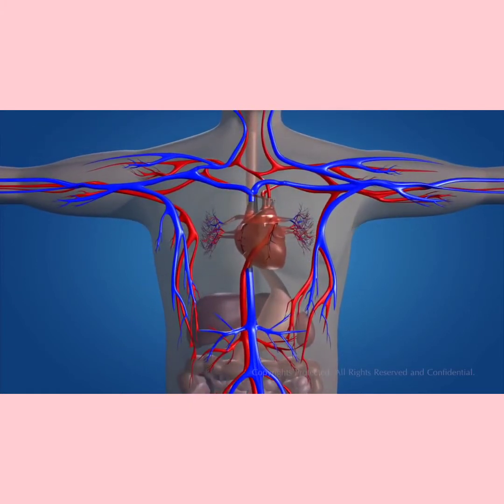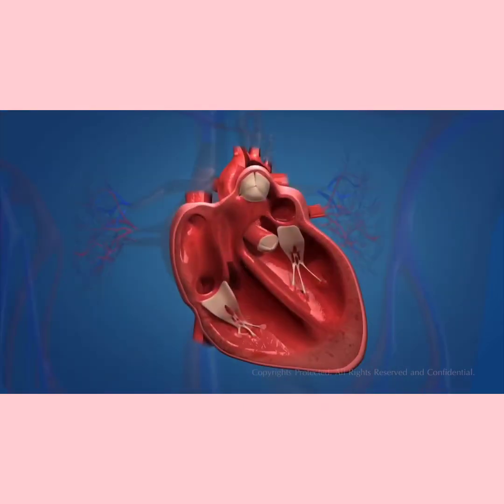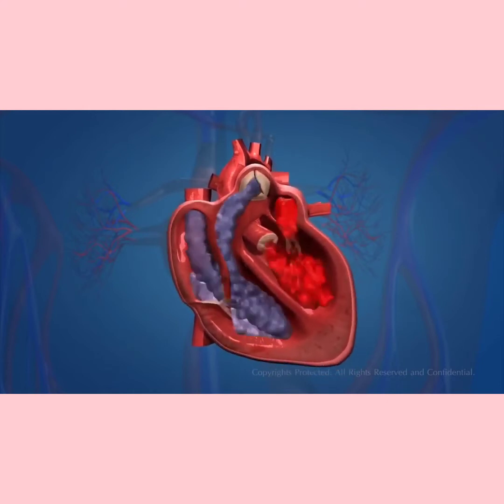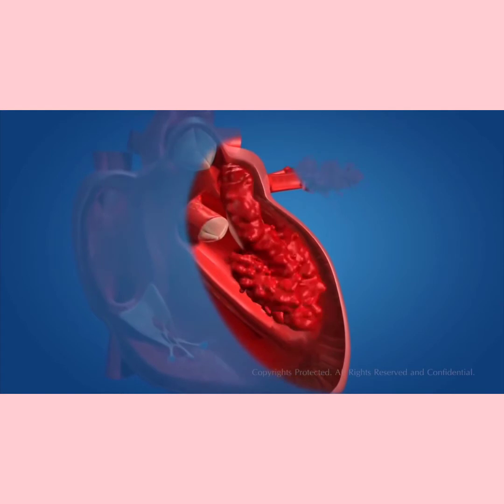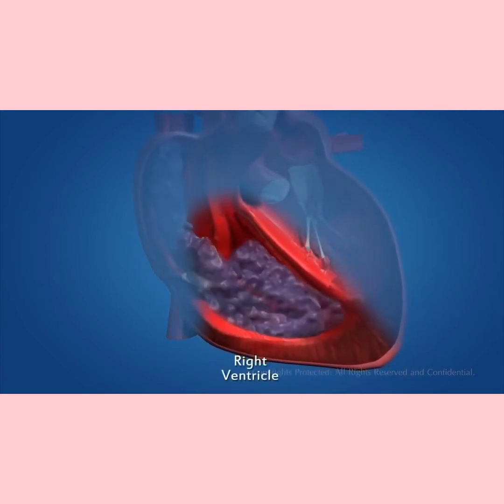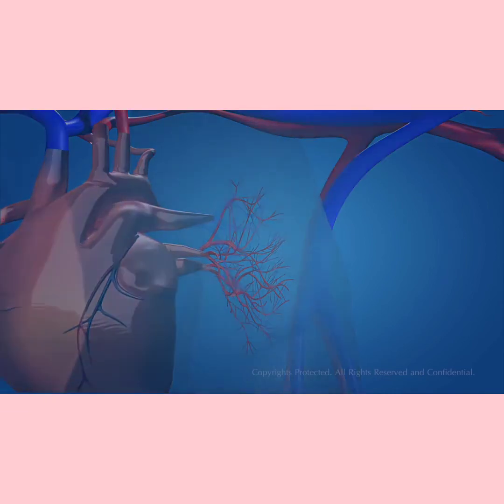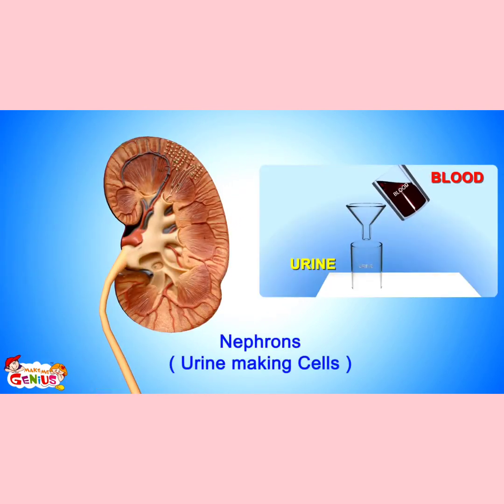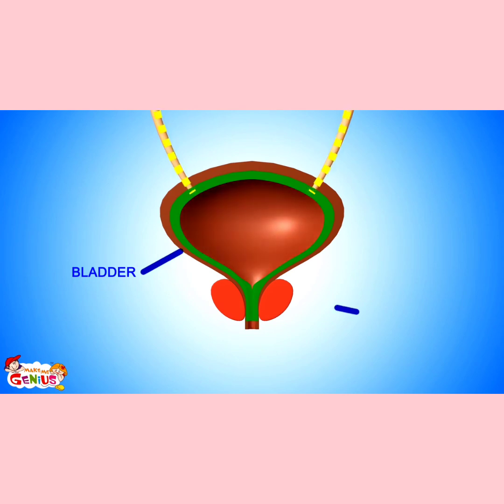working of heart+ human urinary system: Class-7: ch-12